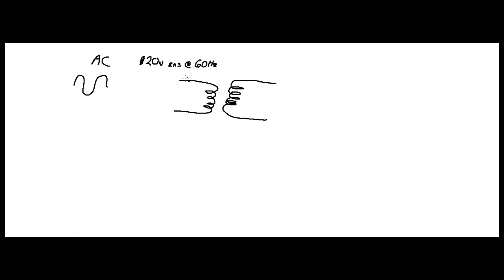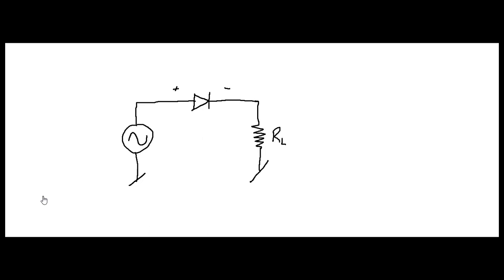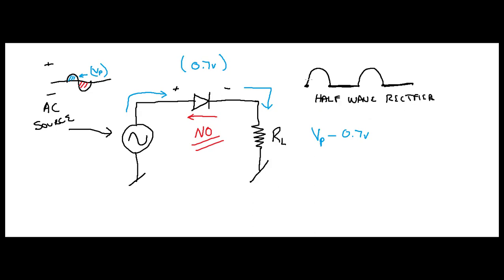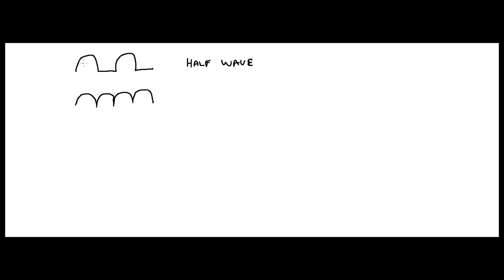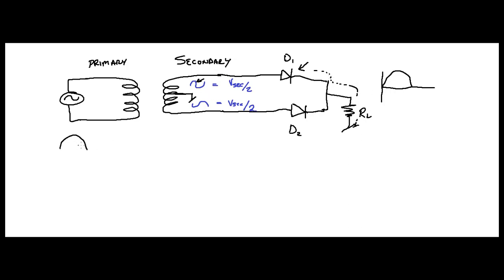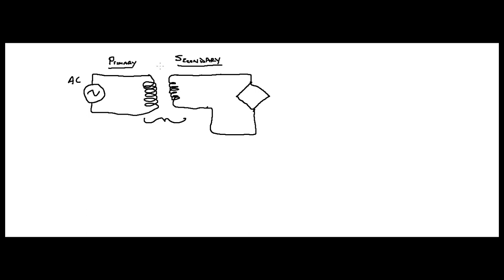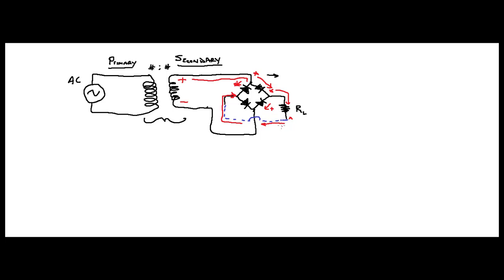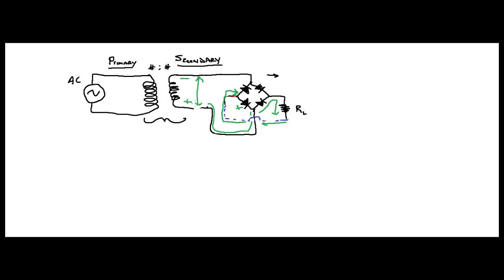Rectified Voltage V2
NEATEC Electronics Series
Electronics 1